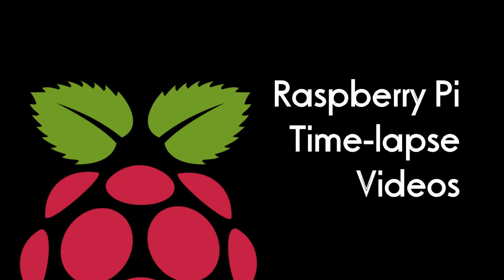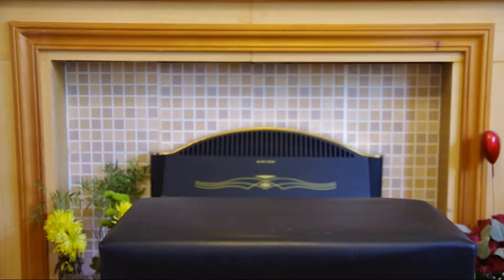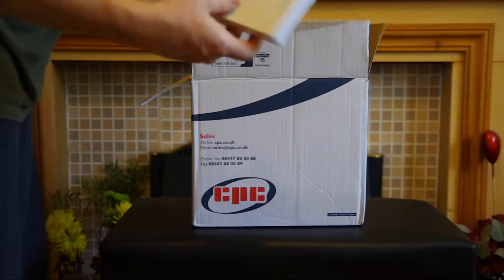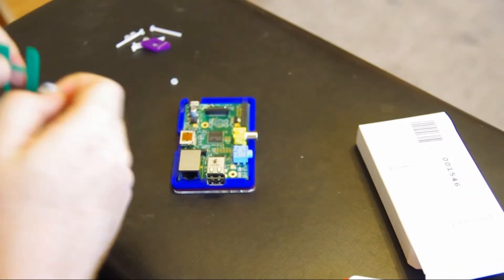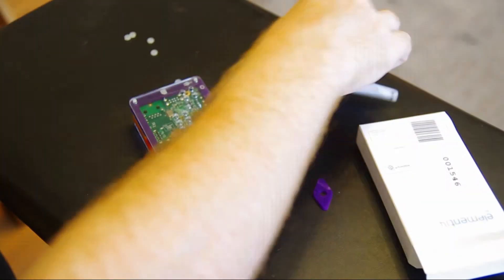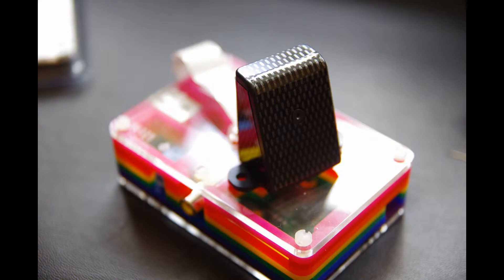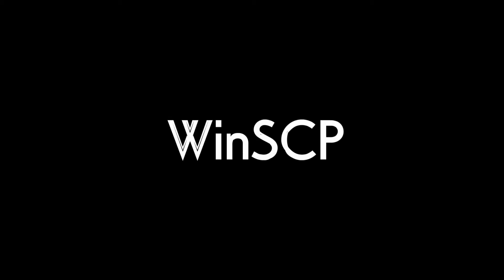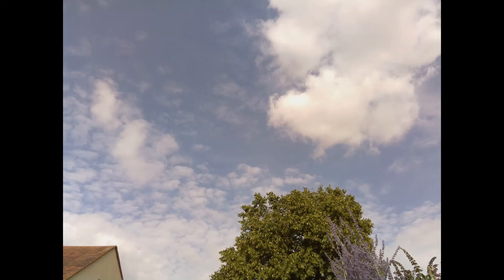Raspberry Pi Timelapse Videos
Another Raspbery Pi video. My first use of the Raspberry Pi camera accessory, using it to take time-lapse videos.